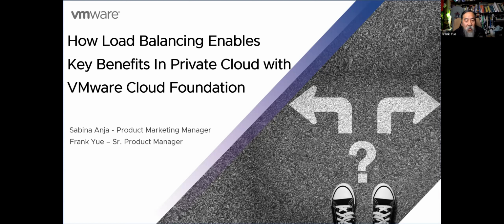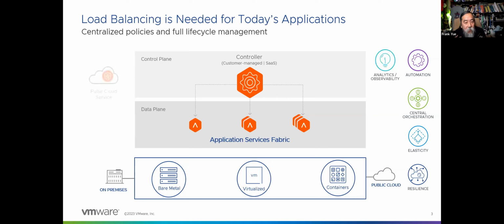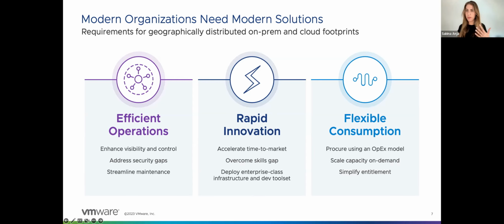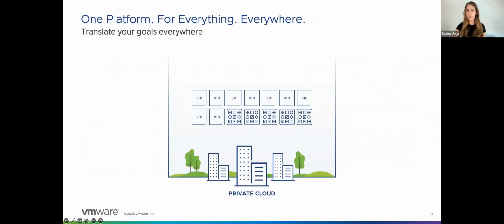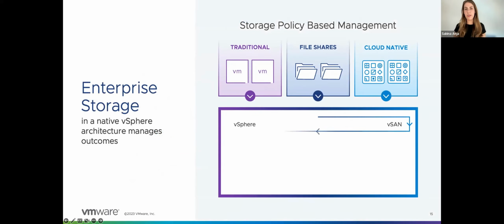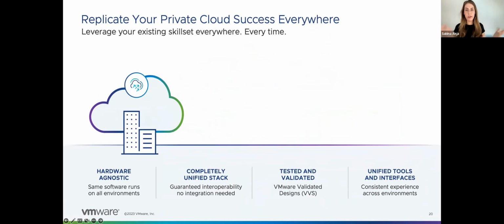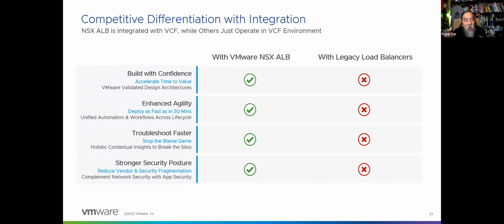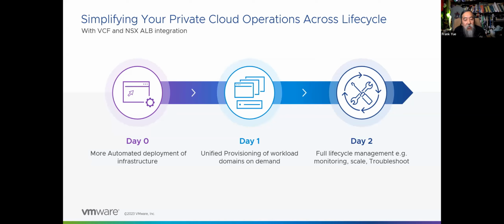How Load Balancing Enables Key Benefits in Private Cloud with VCF intro talk